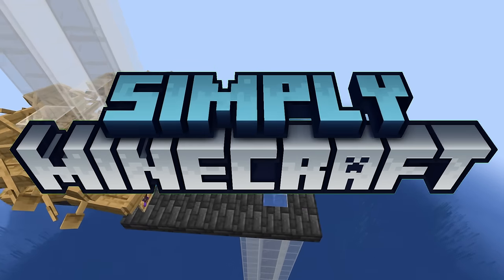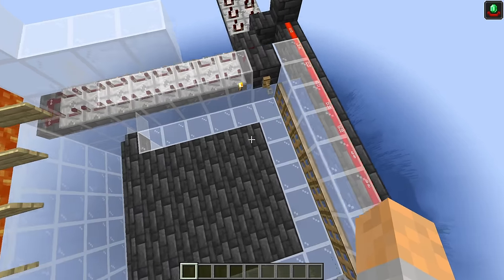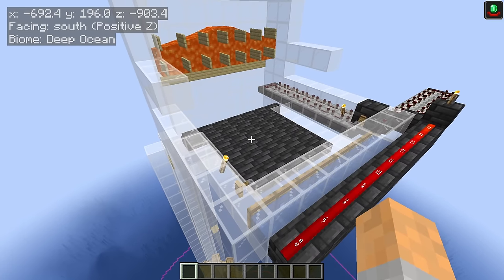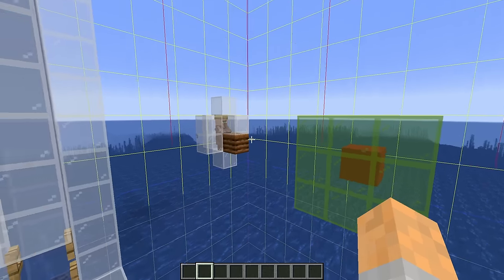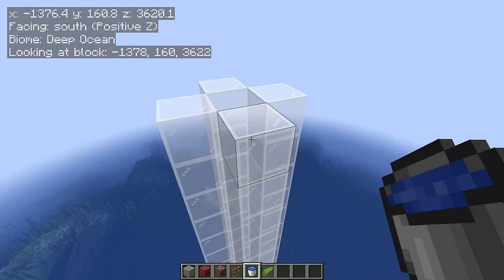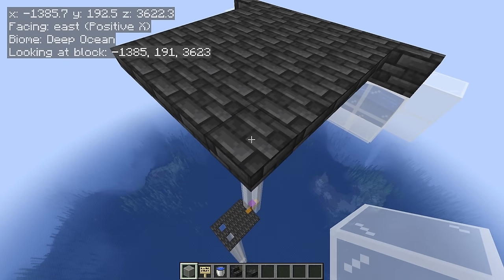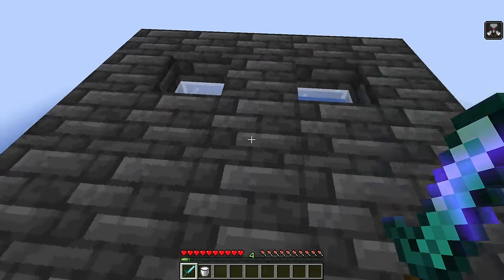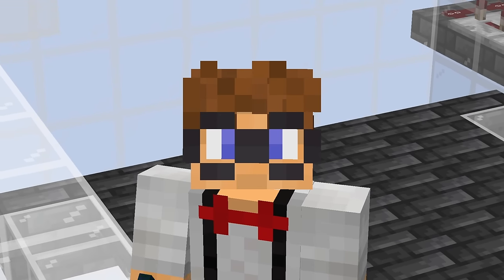Easy Raid Farm Tutorial | Simply Minecraft (Java Edition 1.18/1.19)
Today you'll learn how to build a super easy raid farm for Minecraft Java Edition 1.19. This simple farm spawns all the raid mobs at once and provides bad omen so you can easily spawn more raids. This farm is ideal for single player worlds where you just need a few extra emeralds and totems of undying. This farm produces over 6,000 items per hour. During this tutorial I will explain all of the raid mechanics so you can improve this farm further or design your own.

Material List:

★ Glass: 923
★ Slab: 112
★ Sign: 24
★ Trapdoor: 22
★ Redstone Comparator: 16
★ Redstone Dust: 16
★ Redstone Repeater: 16
★ Solid Block: 15
★ Boat: 14
★ Stairs: 7
★ Chest: 5
★ String: 5
★ Iron Bars: 3
★ Torch: 3
★ Hopper: 2
★ Fence Gate: 2
★ Tripwire Hook: 2
★ Composter: 1
★ Lava Bucket: 1
★ Carpet: 1
★ Redstone Torch: 1
★ Soul Sand: 1

You can also find me on:

★ Search YT for LegacySMP

Thanks

Logic